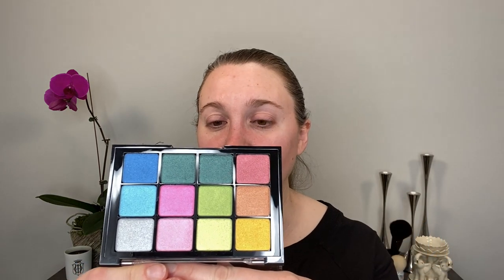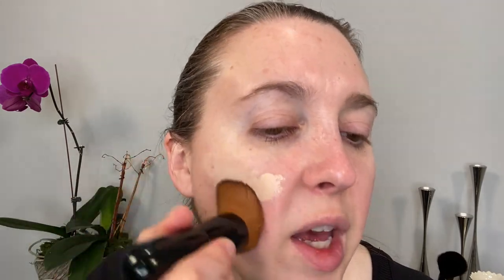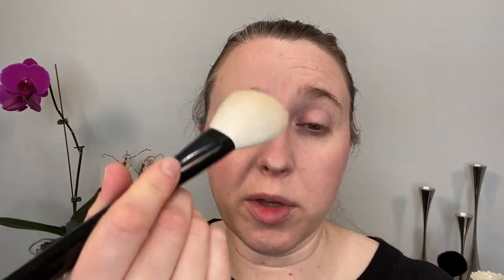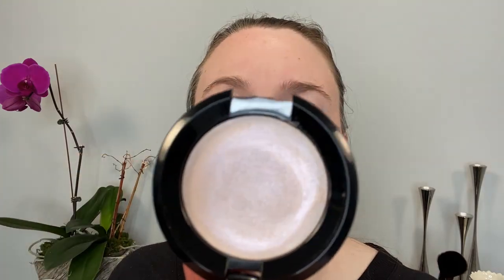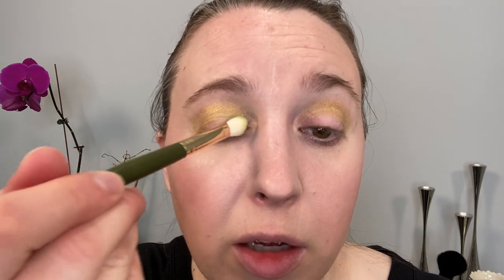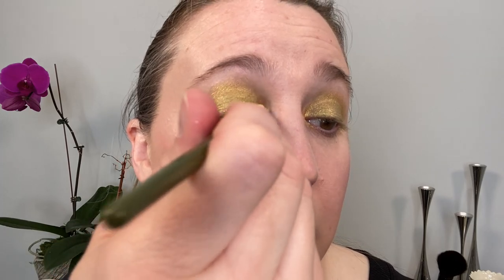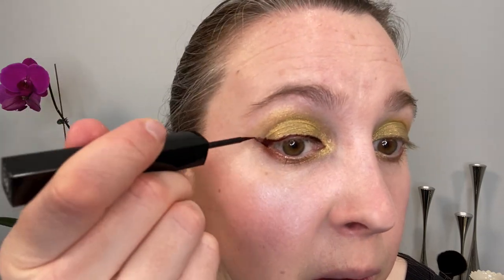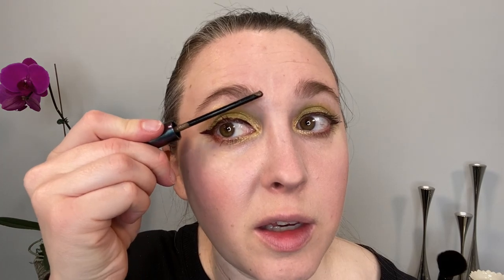An Edgy Pistachio Green Eye with a Burgundy Twist | Nailed It? Ep. 13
Today is my last episode of Nailed It? We are using an edgy look featuring pistachio green eyes with deep burgundy accents. How did I do?

Photo Credit: Thank you to Yulia Pishchelina for the beautiful look she created

*Viseart Grande Pro 2 (discontinued so get it while you can), $175 USD

A little about me for reference:
Age: 39
Skin type: Normal to slightly dry
Skin tone: neutral but slightly cool, fair